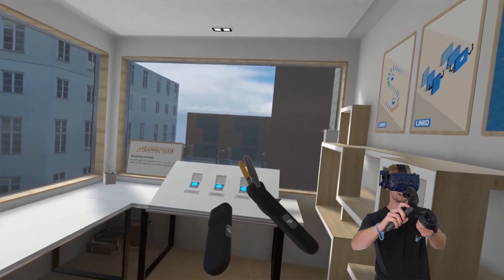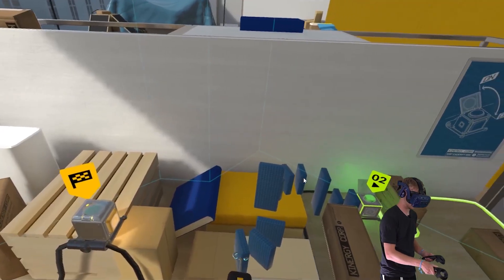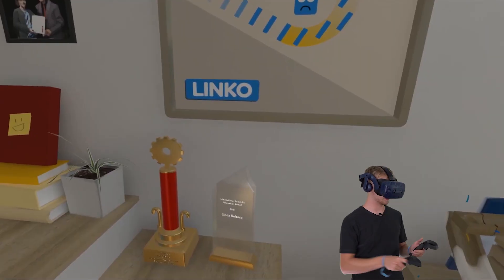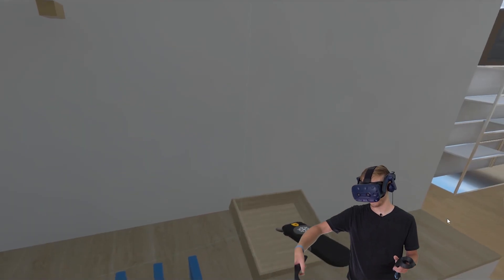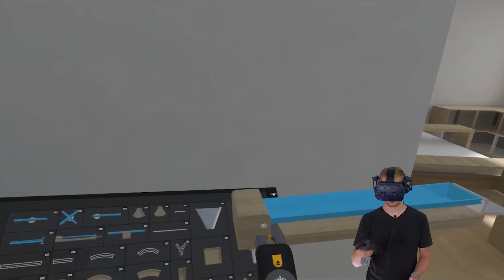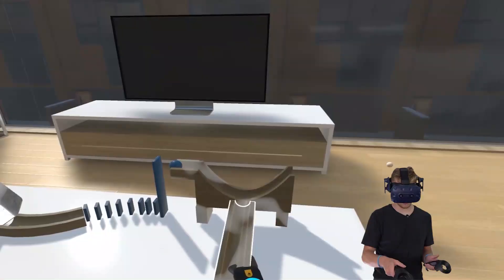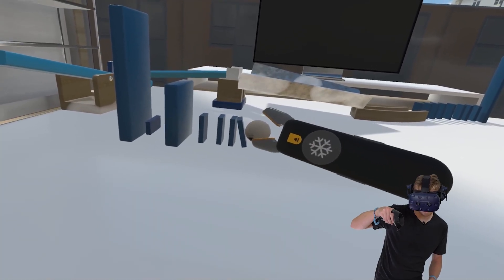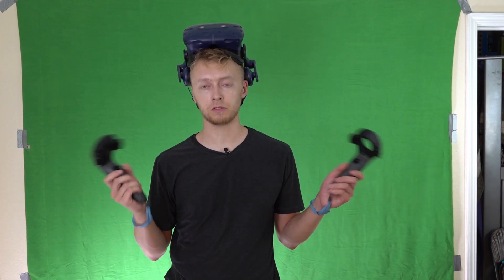Building Machines in VIRTUAL REALITY!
Building chain reactions in virtual reality for the first time! So far the game basically just has dominoes, marble tracks, catapults, and levers but there should be more tricks added when the full release comes out.

ABOUT
Sprice Machines creates complex chain reaction machines and vibrant domino art. Our team plans and builds custom projects for advertisements, TV & film, and live events. Sprice Machines works with advertising agencies to design the perfect project for their client's objectives. Other services include brand integration, domino rental, video production, and editing.

Ugonna Onyekwe - Destination Unknown
Geographer - Bright Idea
Peyruis - Swing